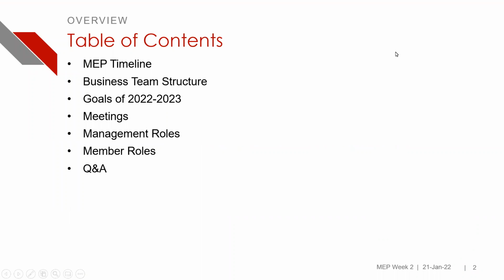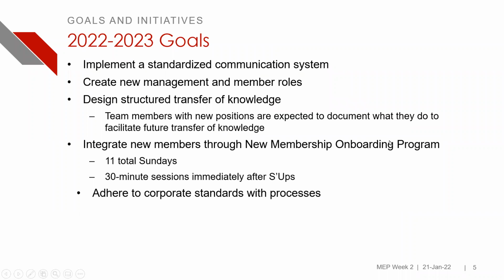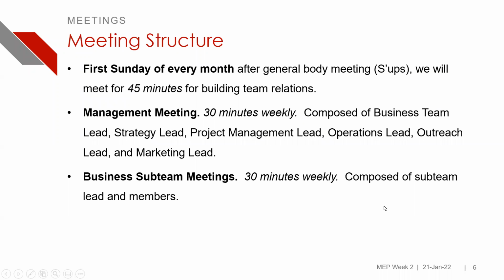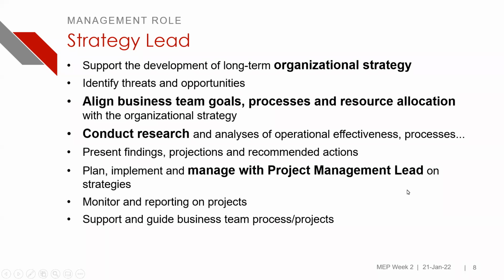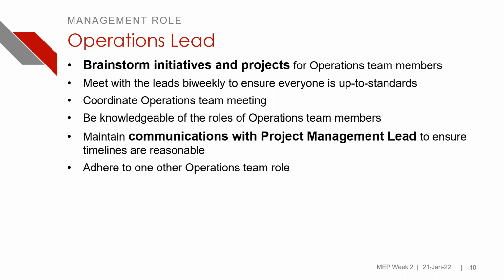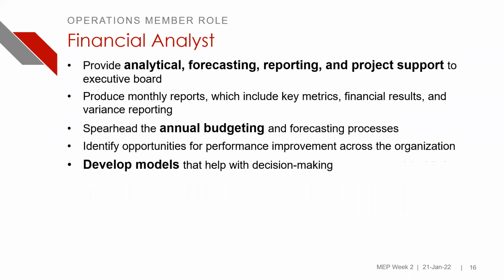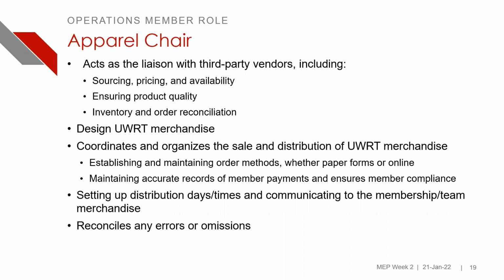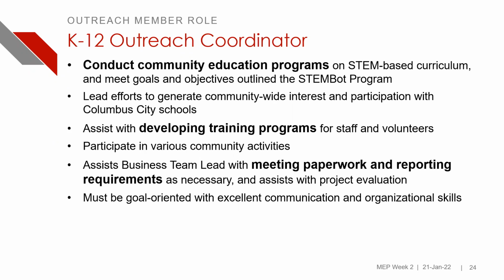Week 2: MEP - Introduction to UWRT Business Team